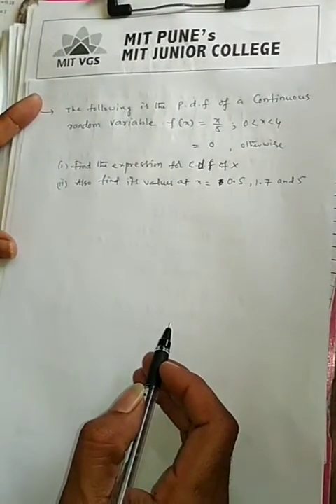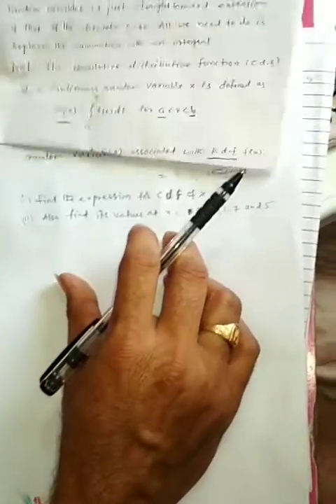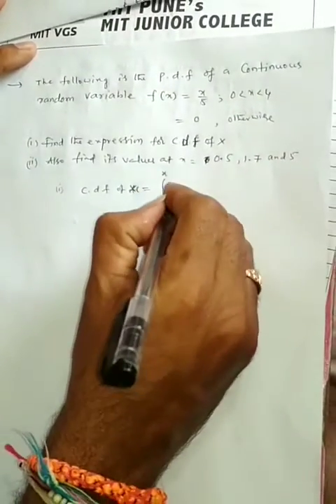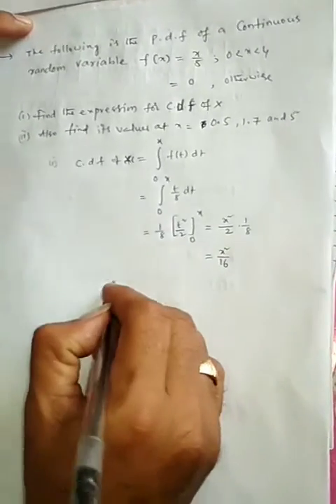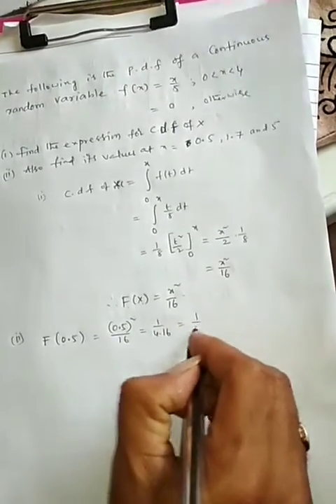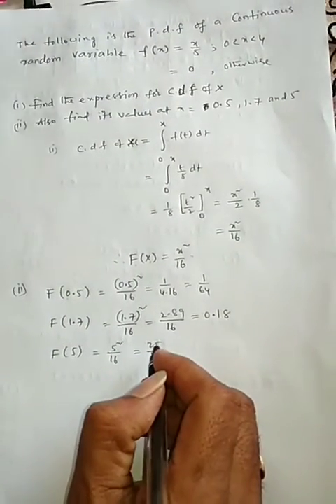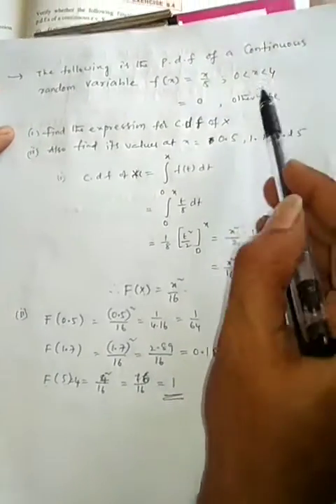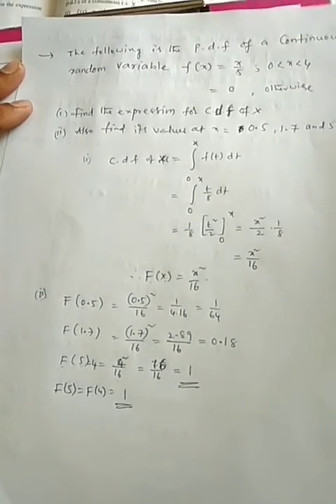Mathematics || Probability Distribution Lecture 29 || By Mr.Venkat Reddy